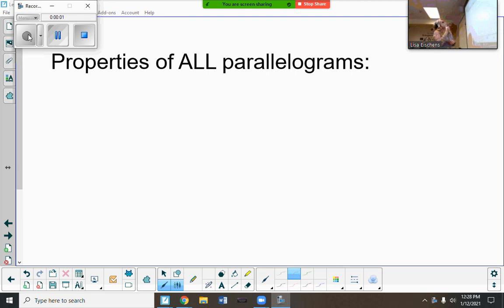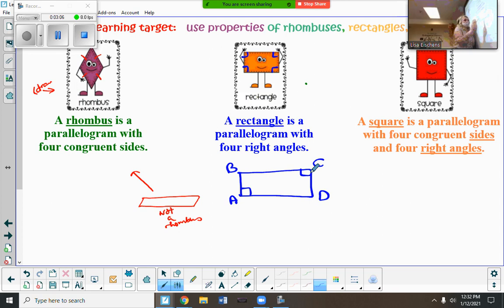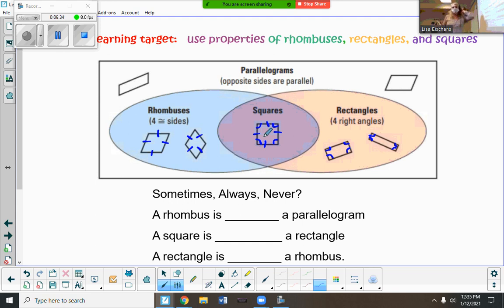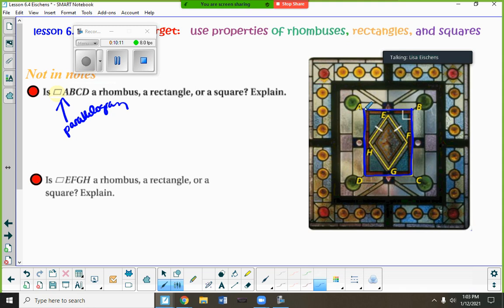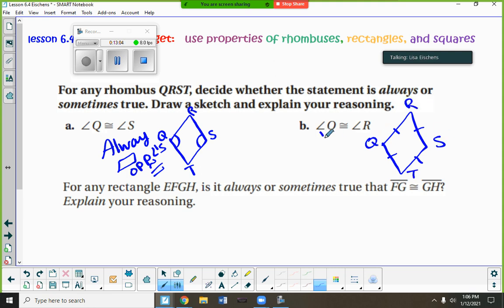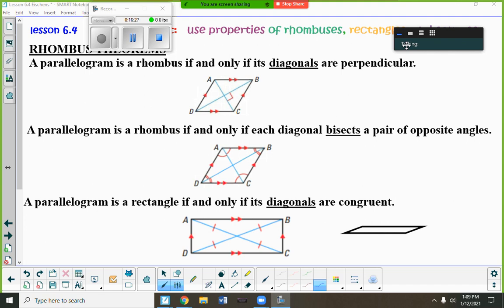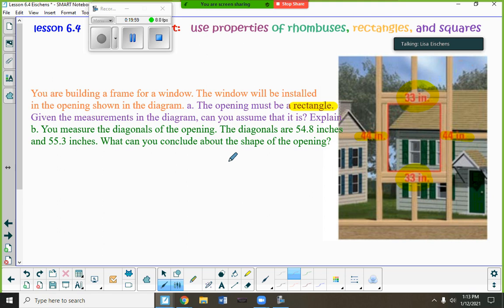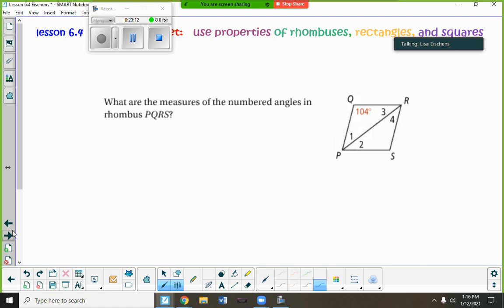Mrs. Eischens Geo Lesson 6.4